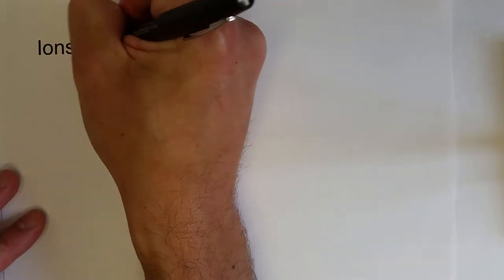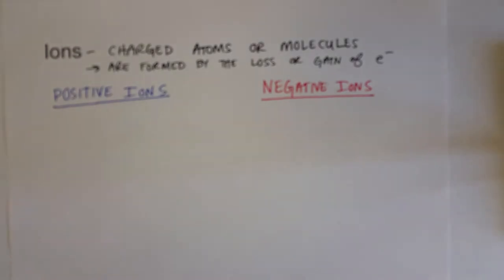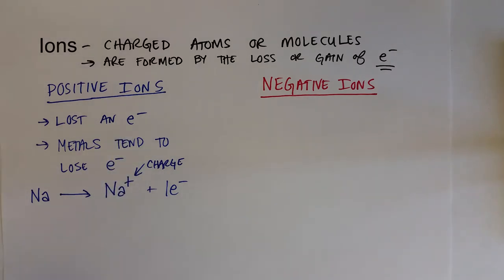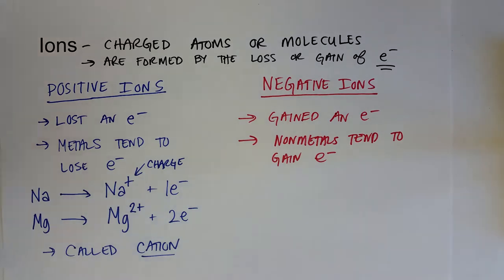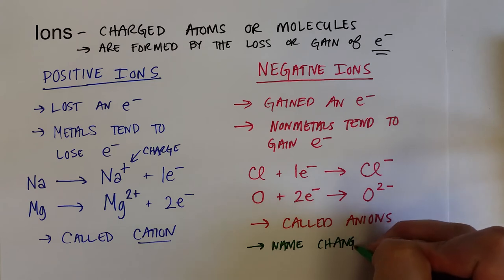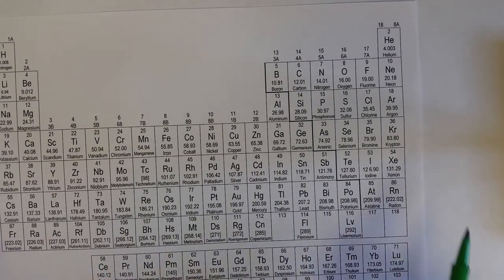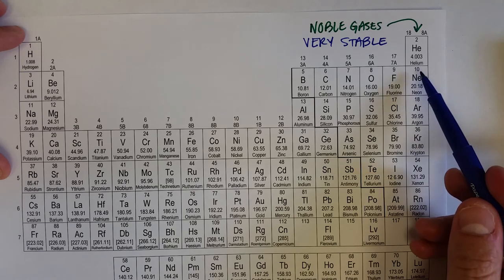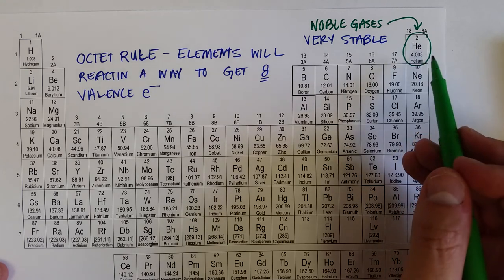Molecules & Compounds 4.2